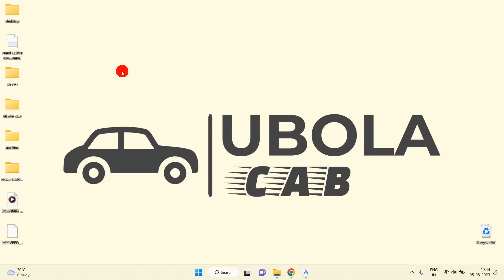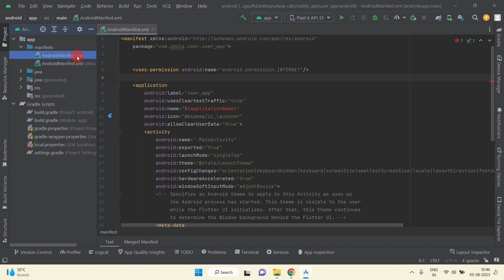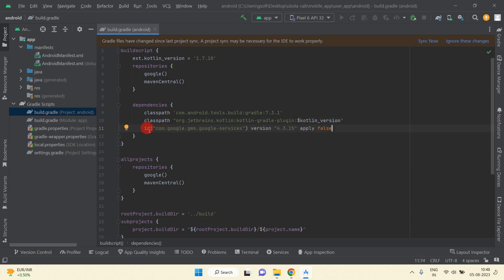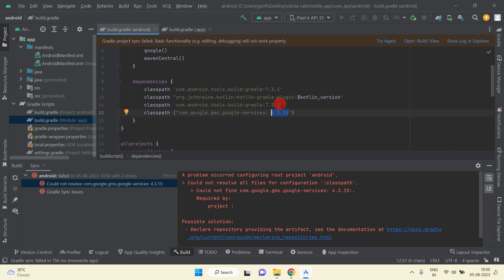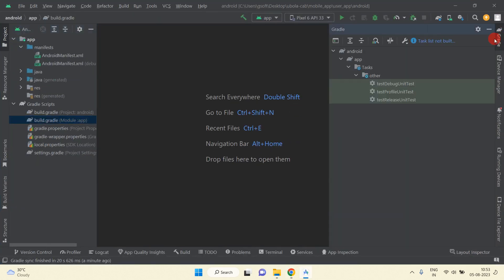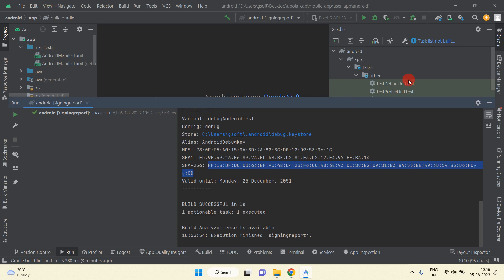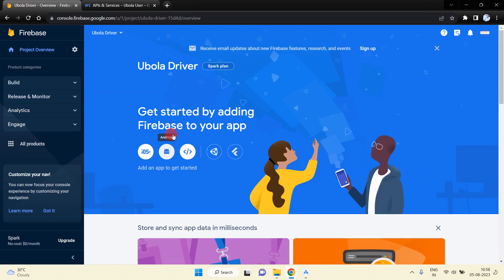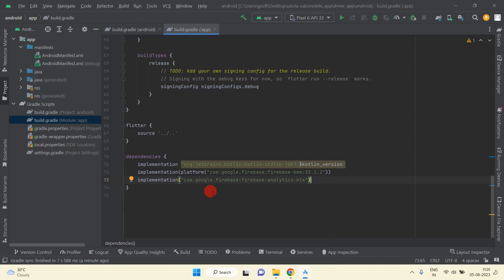Ubola Cab Firebase Setup Part 4 - Flutter & MERN (Ola Uber Clone)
🚗 Welcome to our Uber Clone Tutorial Series! In this comprehensive tutorial, we'll guide you through seamlessly integrating Firebase into both the user and driver apps of your Uber-like cab application. Whether you're a beginner or an experienced developer, this step-by-step guide will help you implement essential real-time features for your on-demand transportation service.

🔥 Firebase offers a robust suite of tools that enable you to easily build responsive and dynamic apps. From real-time database updates to user authentication and cloud functions, Firebase has got you covered. Join us as we break down the integration process into simple, manageable steps.

ride sharing app tutorial
uber clone android studio